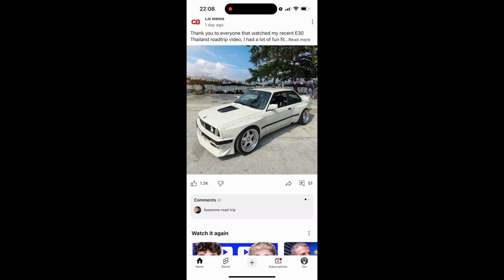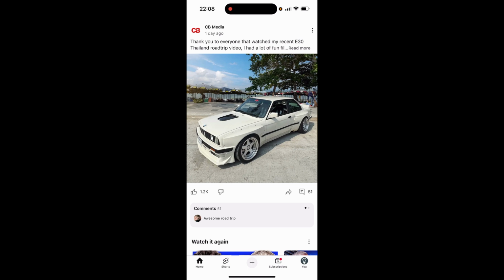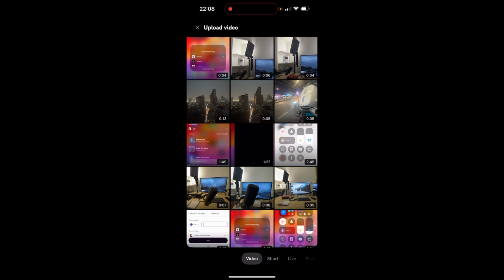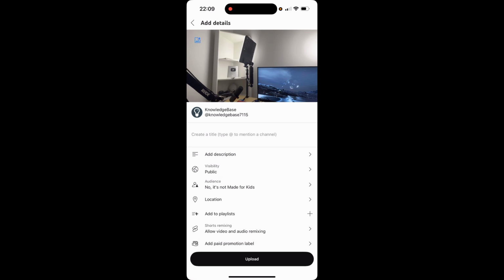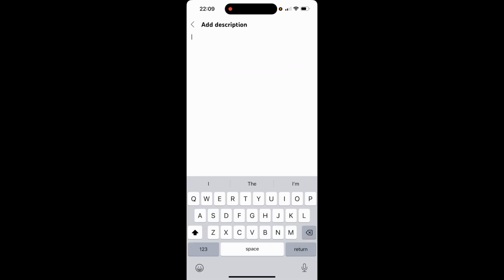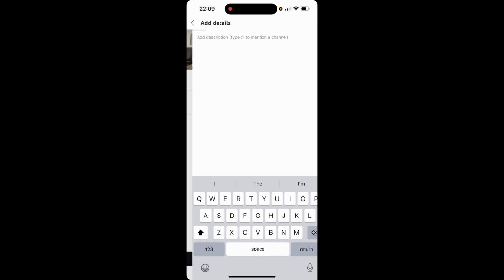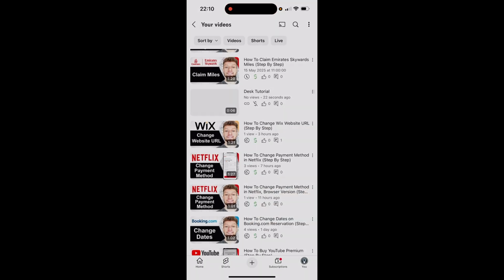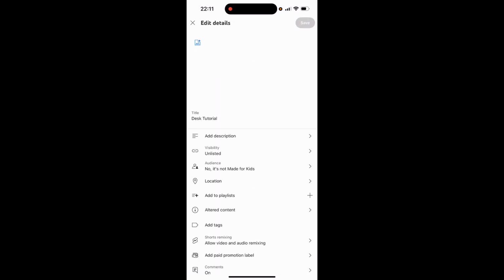How To Upload Videos on YouTube From Phone (Step By Step)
In this video, I show you how to upload videos on YouTube from Phone. Did this video help? Thanks!